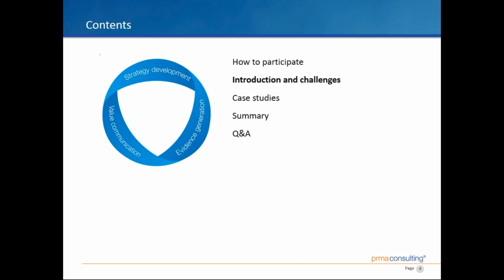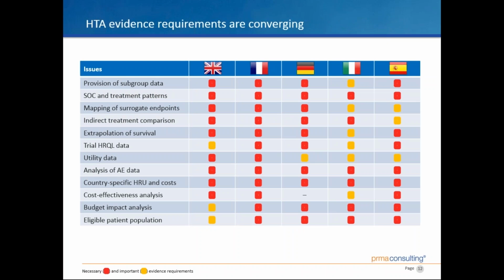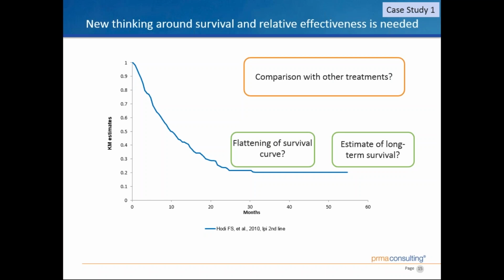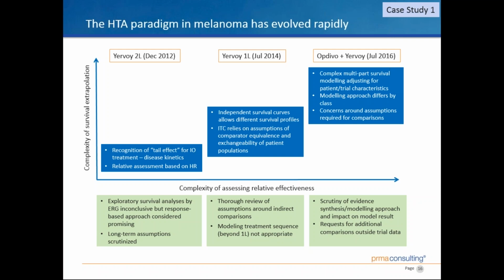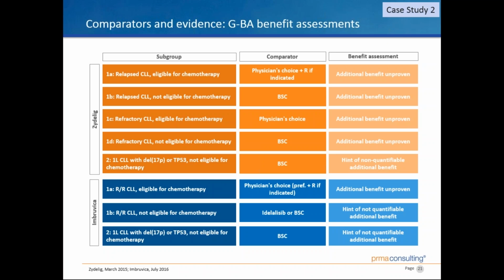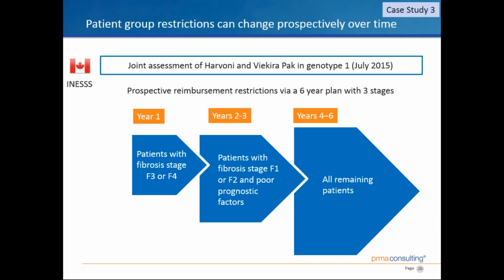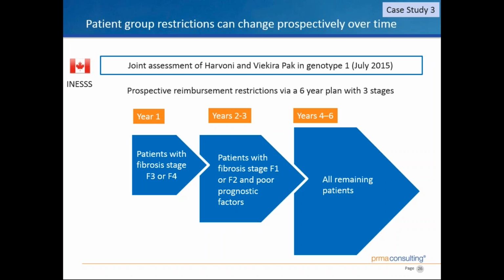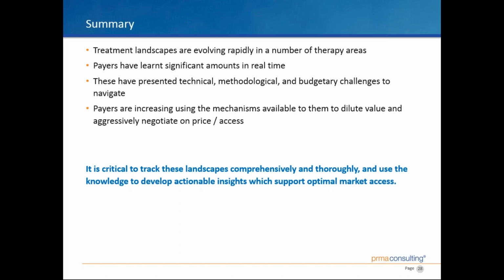Keeping ahead of the curve using HTA learnings to drive market access strategy